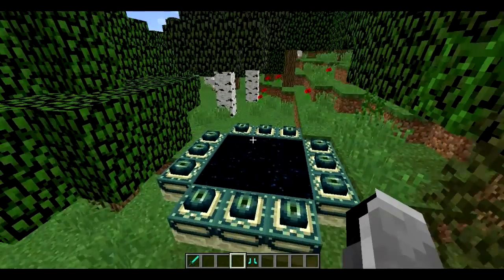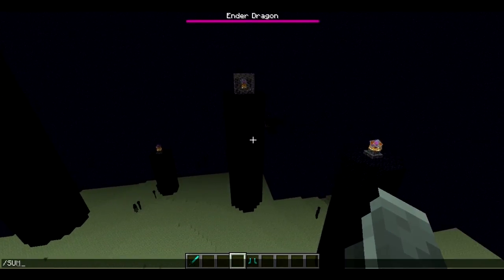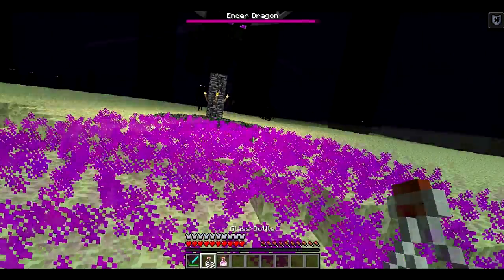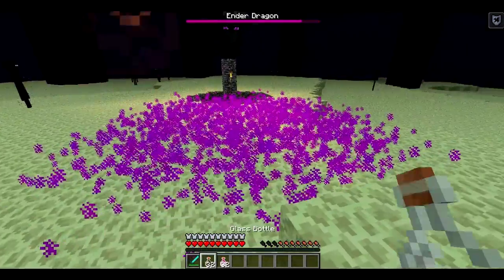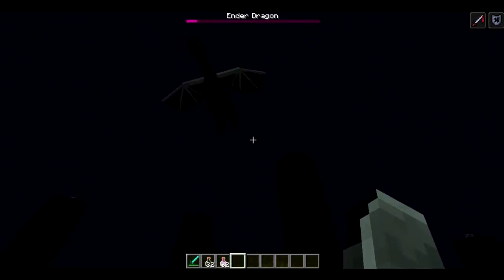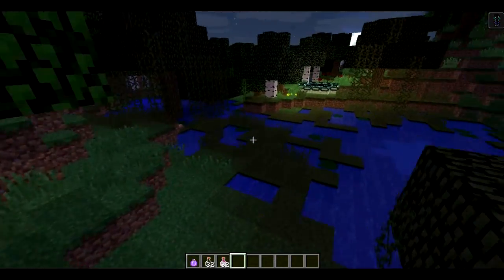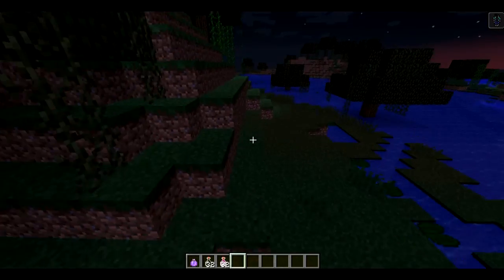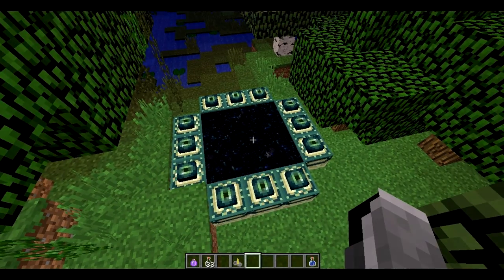Minecraft: Snapshot 15w33a - Dragon Fireball & Lingering Potion